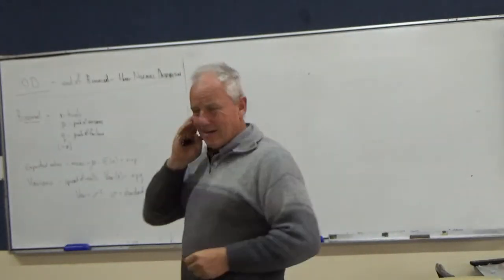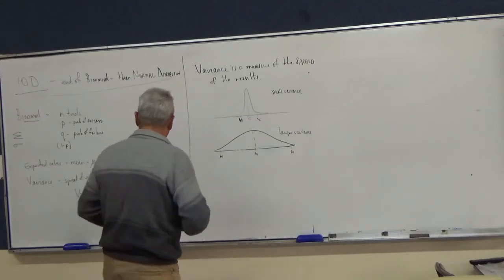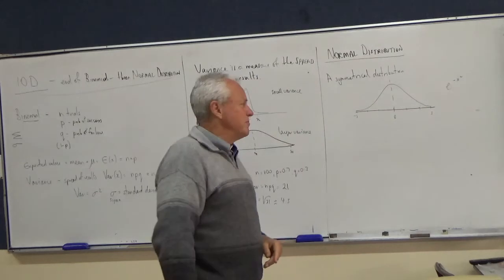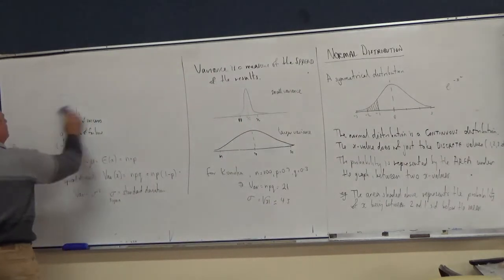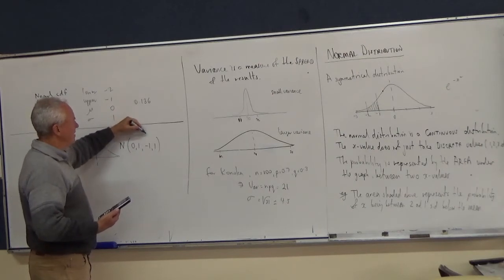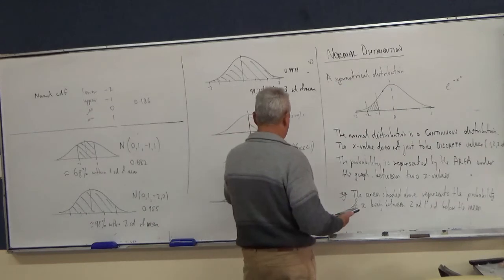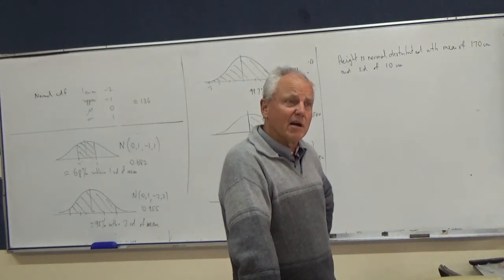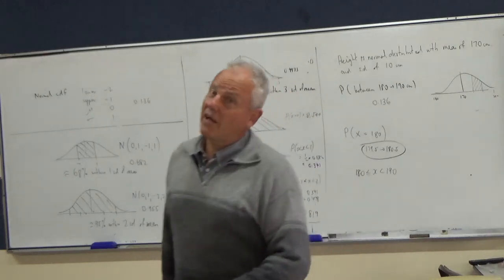Year 12 SL Maths Ch 18D RSW 20200421 2nd